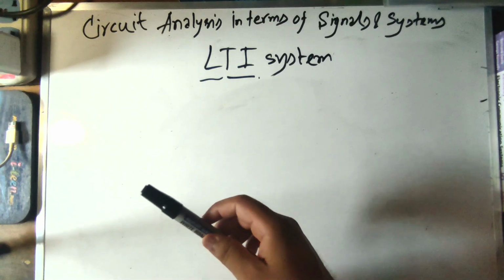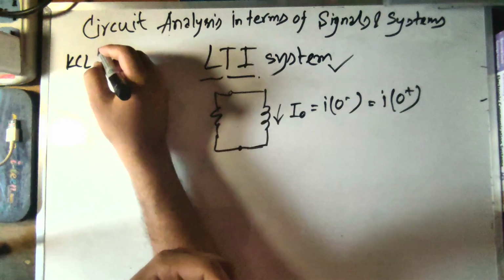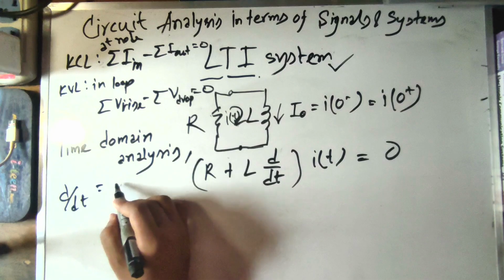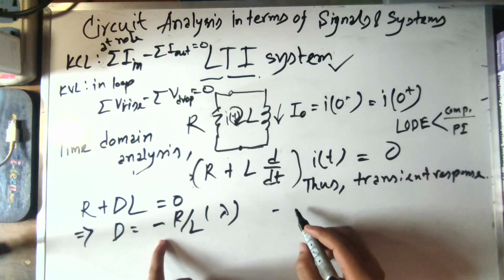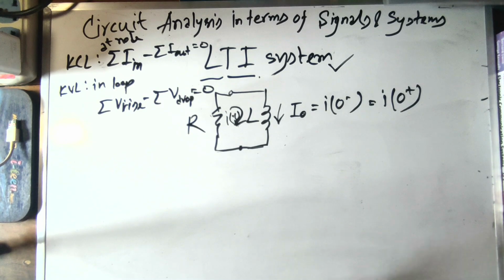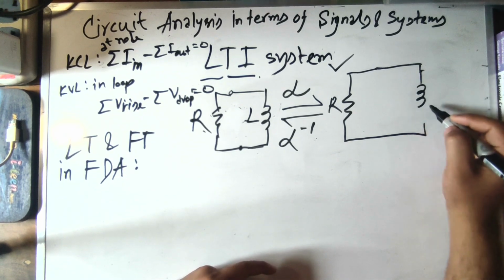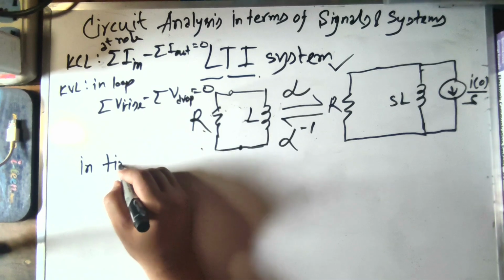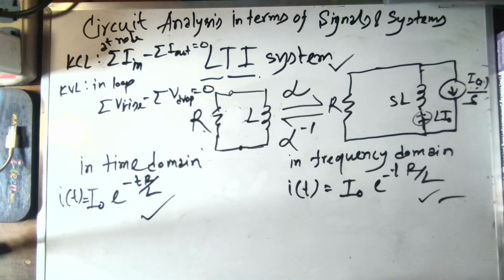RL source free Time & frequency domain analysis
talking about RL circuit analysis as LTI system response in both time & frequency domain